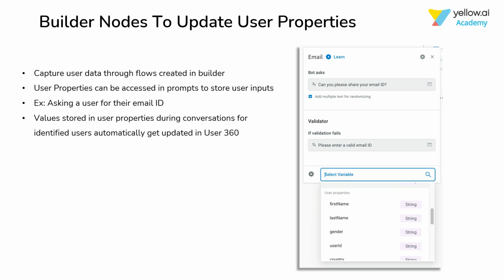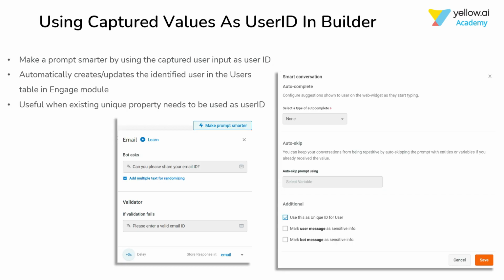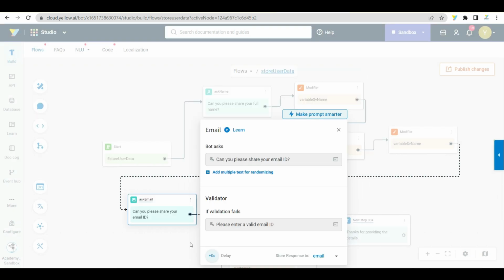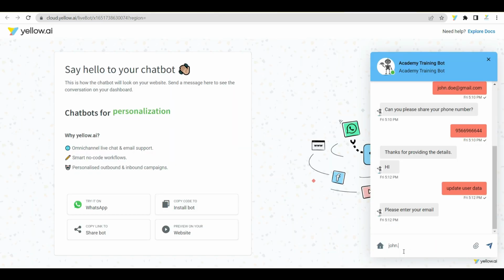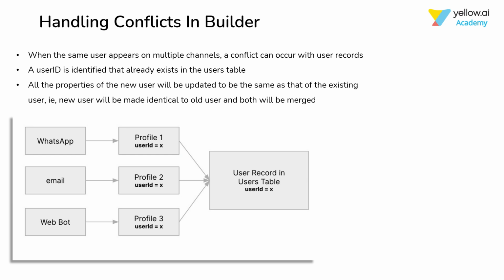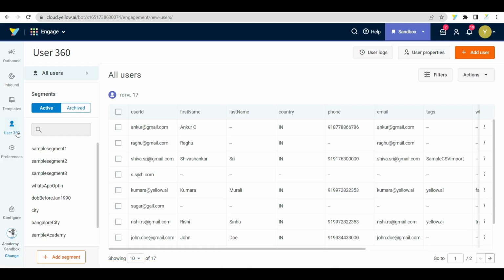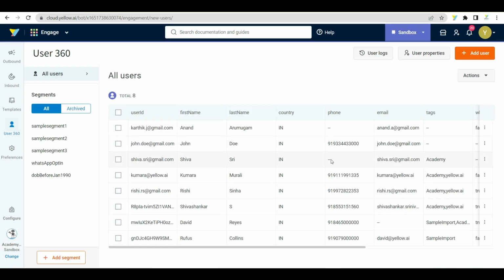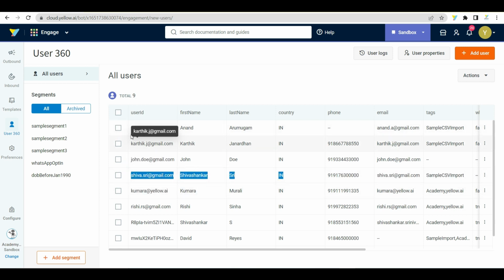User360 - Capturing User Data